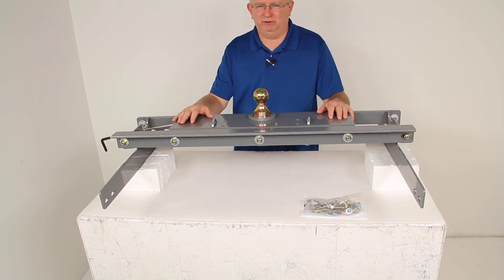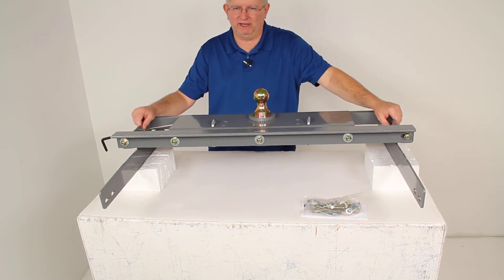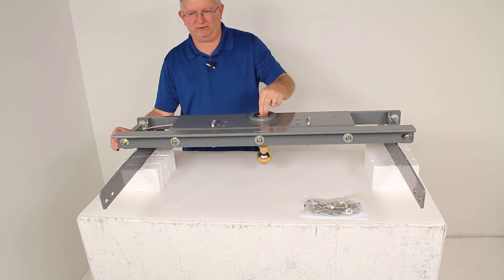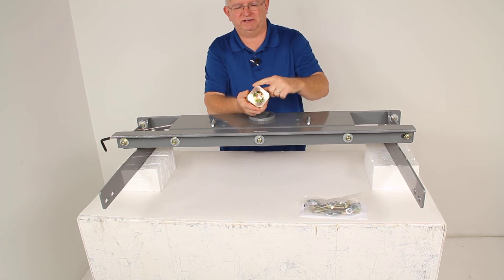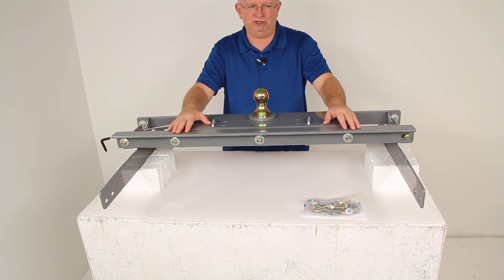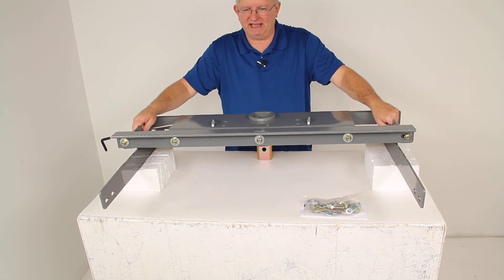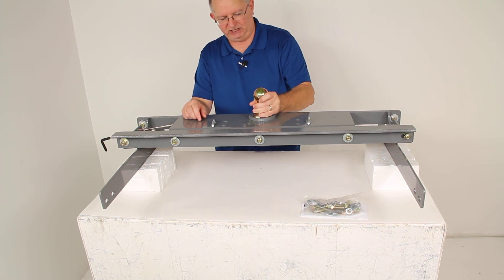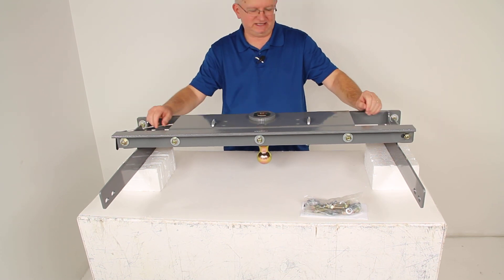etrailer | B and W Gooseneck - Below the Bed - BWGNRK1394 Review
Today were going to review part number BWGNRK1394. This is the B&W Turnover Ball Underbed-Gooseneck Trailer Hitch with the custom installation kit. It has a 30,000 pound weight capacity. This part number has a custom install kit. As you can see, weve installed the Gooseneck hitch in the center here to the installation kit. Now this is designed to fit the 1994 to 2001 Dodge 1500 trucks with the short or long bed, and also the 94 to 2002 Dodge Ram 2500 and 3500 trucks with a short or long bed. This heavy-duty underbed hitch lets you tow your gooseneck trailer.

When you do remove the ball, it will give you complete truck bed access when youre not towing. Basically, you can store the turnover ball by just flipping it upside down, dropping it into place. Then if you turn and release the handle, it will lock the ball into place. This handle right here is accessible at your rear driver side wheel well. On the very end of this handle, right under here has a five eights inch diameter spring loaded steel locking pin which will go all the way through this ball to secure it into place. Basically if you pull this open and twist it, it will lock open, and turn it over.

When youre ready to tow, just drop this in, twist it to release it, and that pin will lock that all into place. This is a single piece machine ball socket which will provide ragged durability, has the square ball base which will prevent the ball from turning in your hitch during hook up. When you drop it in there and youre trying to hook up, that ball will stay just like it is. It will not move. If you also look on the corners of this square base, they are basically chamfered. The reason they do that, it gives some clearance, so when you drop this ball in, the square hole, therell be openings at each corner that will help any dirt or grind from building up.

It will let that dirt fall through and not build up and make it hard to get that ball in or out of the opening. Now, this is specifically designed to use B&W accessories that we sell separately. It makes it very easy to customize this hitch to fit your need. One of the popular accessories we sell for this is the B&W Companion 5th Wheel Hitch. Basically, what that will allow you to do, it has a square base in it, and you can remove the ball and drop that fifth wheel hitch in your truck bed and that square base would slide right into this opening. Youd lock it down, and youd have a fifth wheel hitch in your truck bed to be able to tow a fifth wheel trailer. You can also notice it has a spring loaded safety chain hook ups that are built in.

You just pull them open, hook your safety chains in and release it. It will hold it into place. This is a very simple installation. It comes with this custom installation kit we already have installed here. No welding is required and the truck bed does not have to be removed for installation. Now, you do have to cut a four-inch diameter hole into the bed for this opening to go through, and four holes are your safety chain hook ups to go through also. This part is made of a powder-coated steel which is sturdy and corrosion resistant. It is made in the U.S.A., and the gross towing weight capacity is 30,000 pounds, the vertical load limit or pin weight capacity is 7500 pounds, the ball size on this gooseneck is two and five sixteenths diameter, comes with a limited lifetime warranty. Again, just to show you if youre ready to tow your gooseneck, you drop this into place, twist this handle. That pin releases, locks it into place. When youre done towing, if youre ready to just store the ball away, pull it open, twist it. It locks it. Just turn it over. Theres a little handle here you can hold on to. Drop it down into place. Twist it, and then lock it into storage and youll have full access to your truck bed. That should do it for part number BWGNRK1394, the B&W Turnover Ball Underbed-Gooseneck Trailer Hitch with the custom installation kit. .